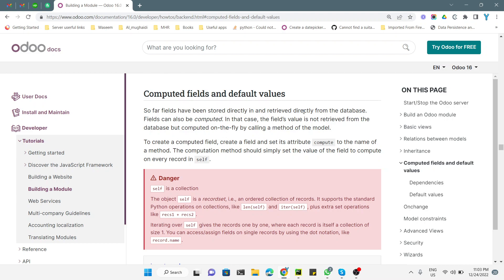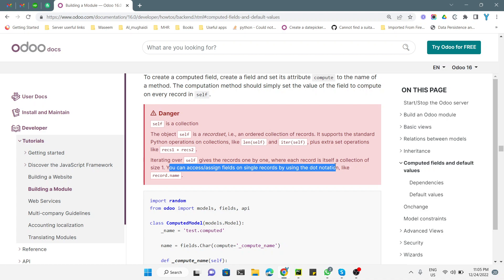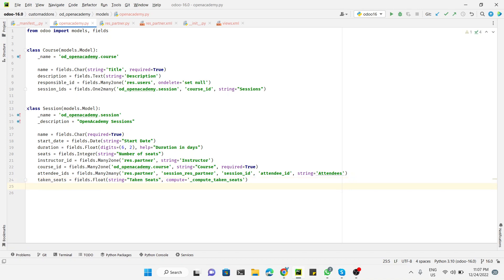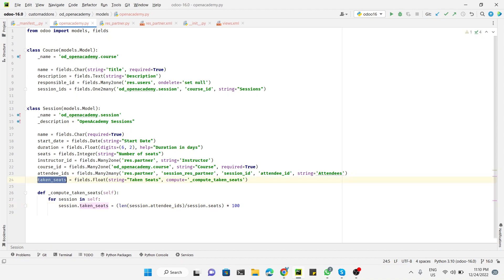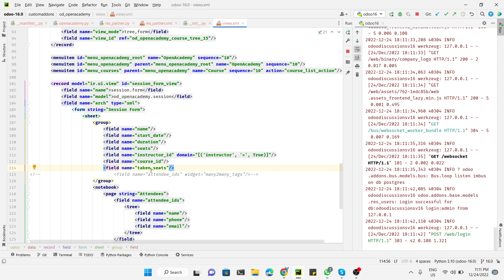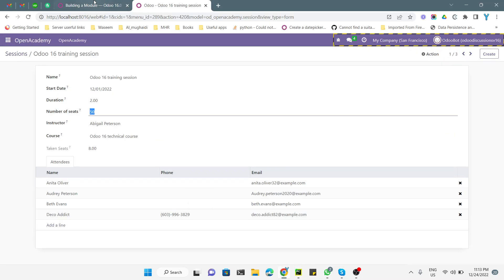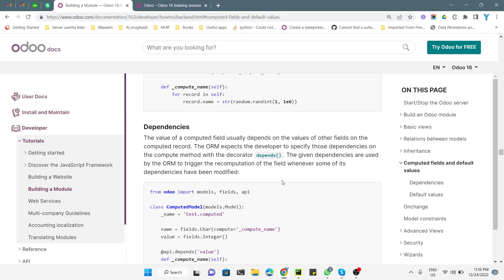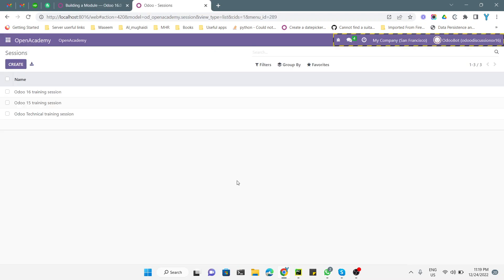How to Add a Computed Field in Odoo 16 | Odoo 16 Technical Course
How to add a computed field in Odoo 16 | What is a decorator and how to Add depends decorator | What is the purpose of Computed field dependencies | How to add a progress bar in Odoo 16.